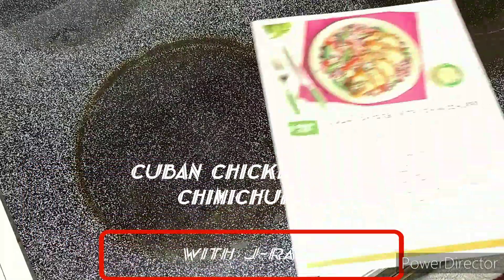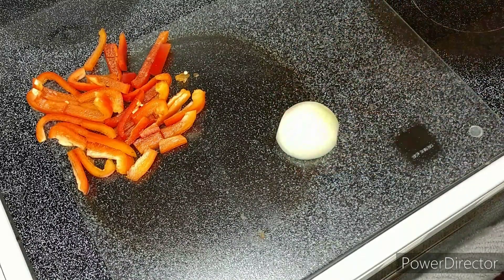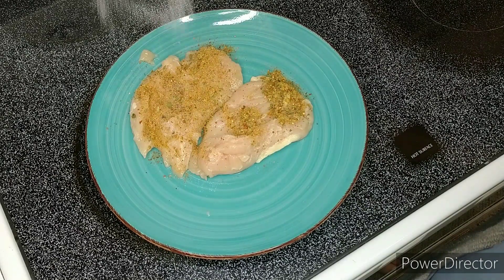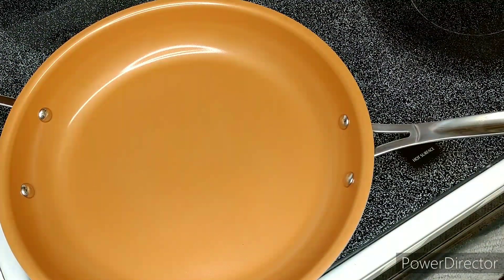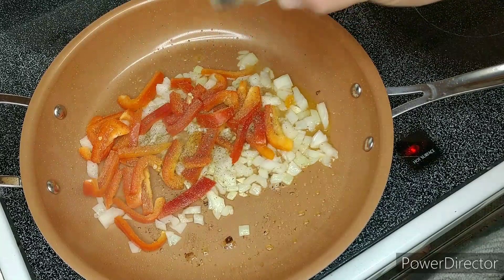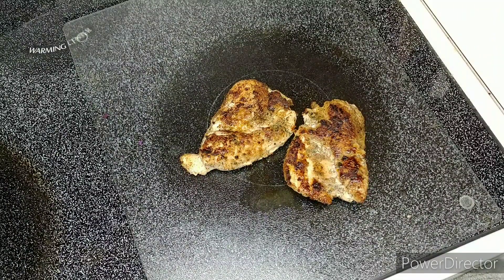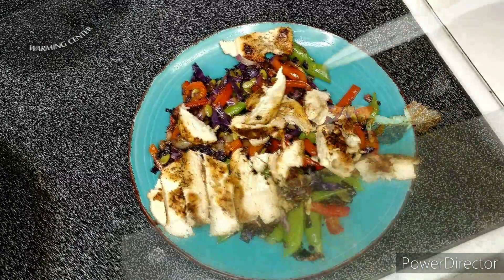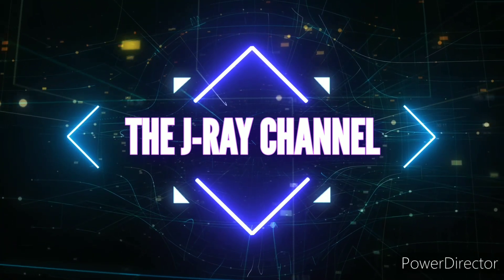Green Chef Cuban Chicken with Chimichurri